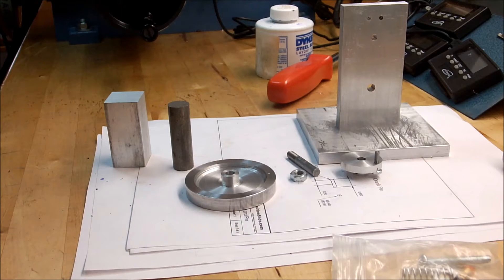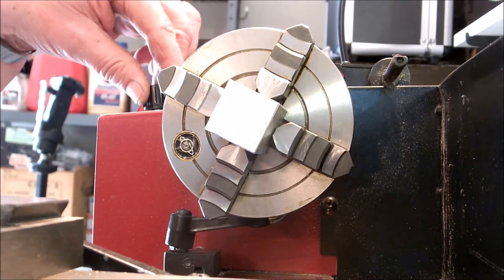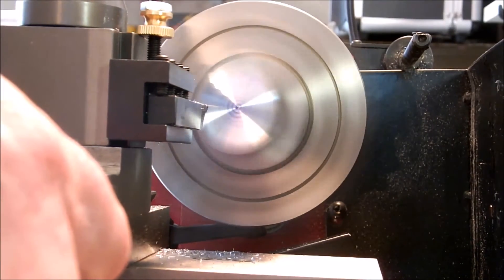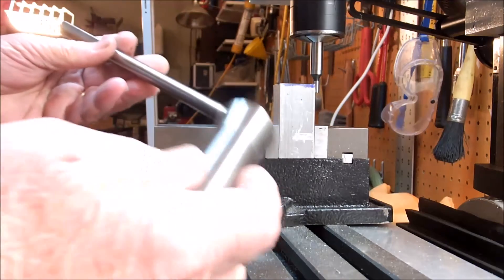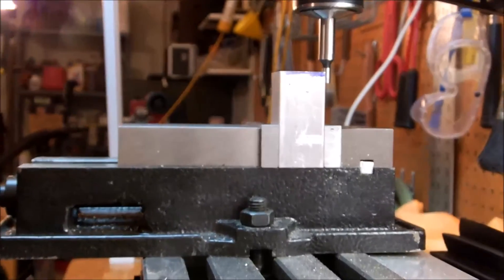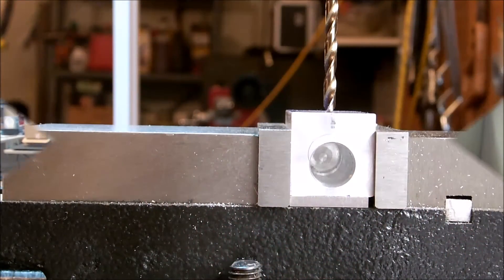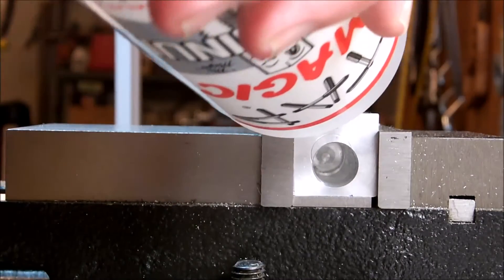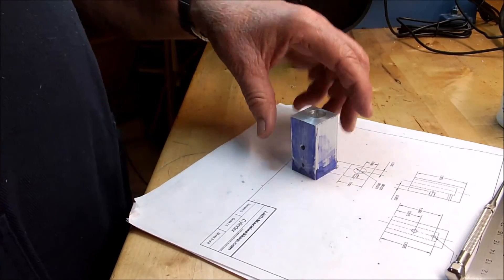Building my Miniature Steam Engine Part IV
Part IV of miniature steam engine series - Machining The cylinder block.